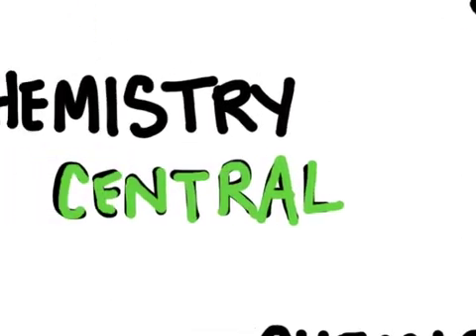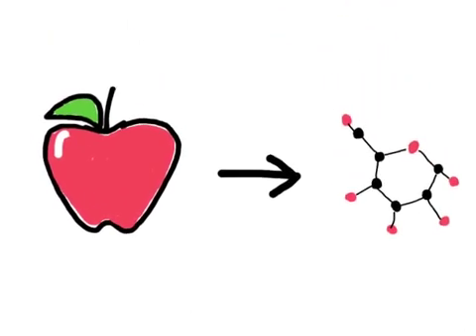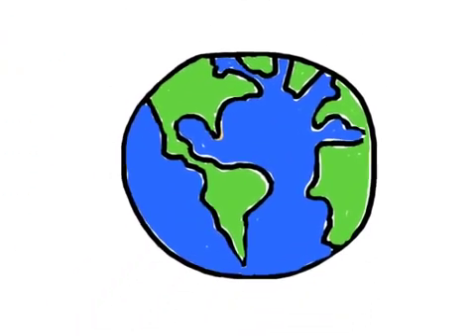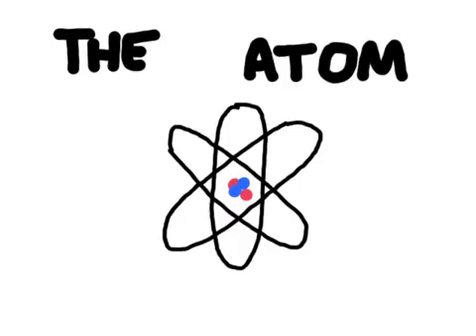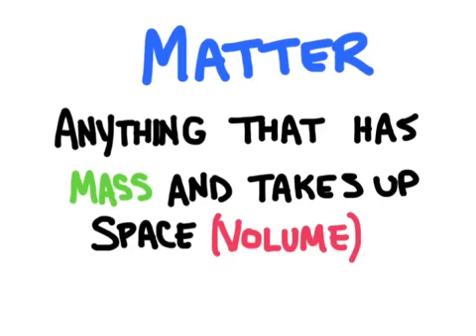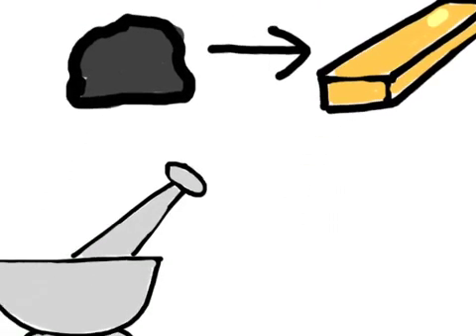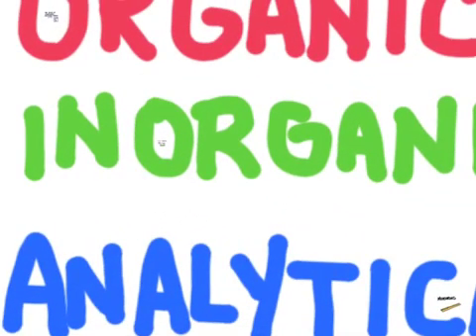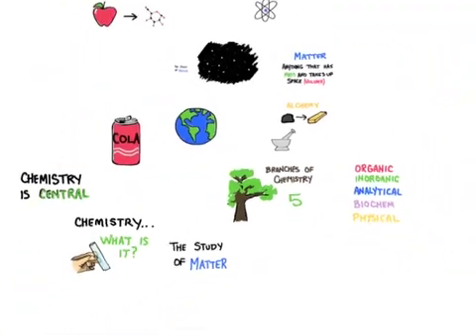What is Chemistry?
What is Chemistry? Learn about what chemistry is used for and learn the 5 branches of  chemistry.